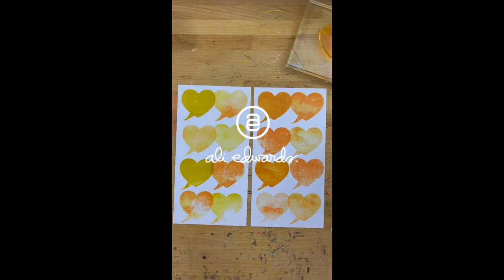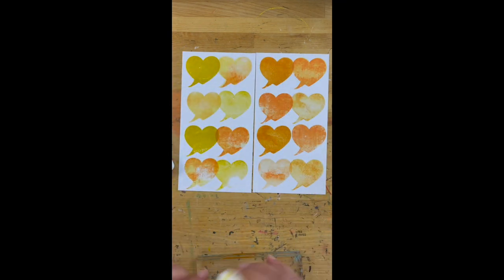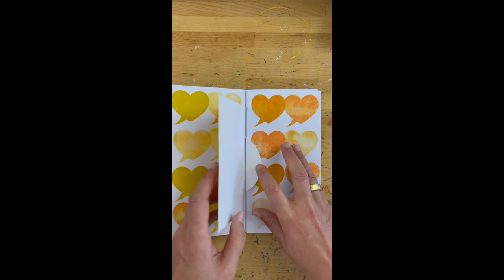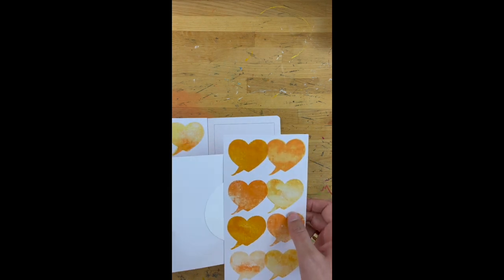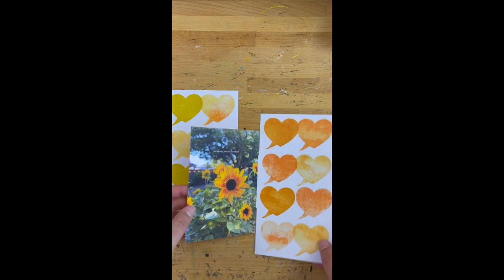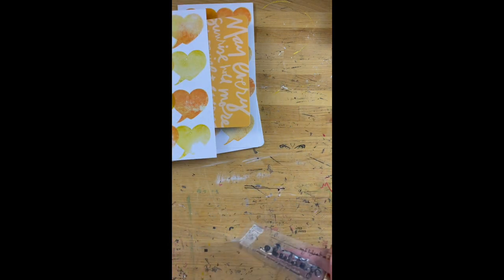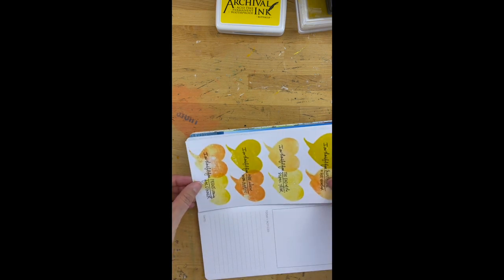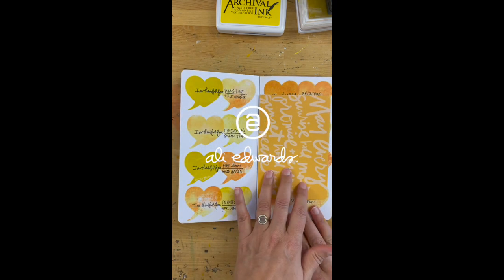Summer Stories Notebook | Adding An Insert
Last weekend we had our first Stamp Your Story community day and it was super fun + inspiring (it was $5 and all content has been archived + recorded if you wanted to check out the content). During that event I put together another spread in my summer story notebook using stamps as the jumping off point and then playing around with adding an insert between the two pages.

- Ranger Buttercup Archival Ink:
- Ranger Distress Spiced Marmalade Ink:
- Rolling Date Stamp
- Black Memento Ink